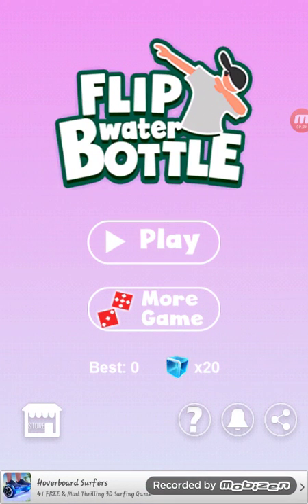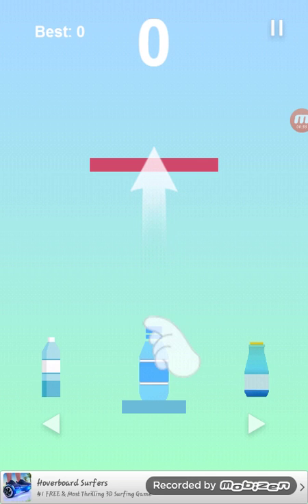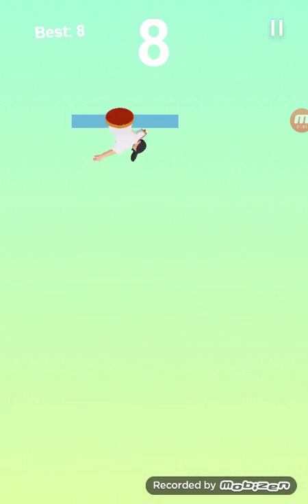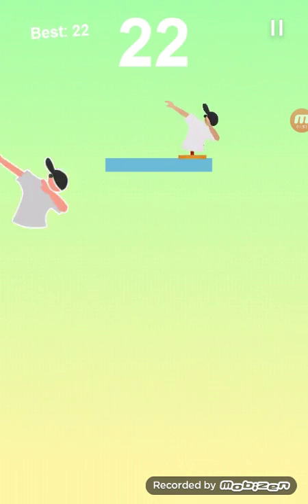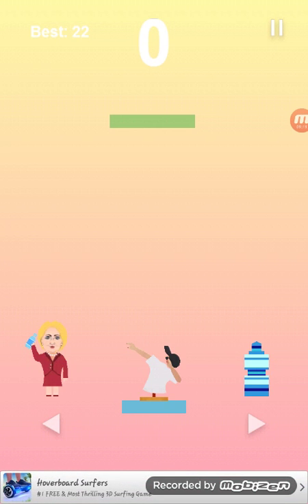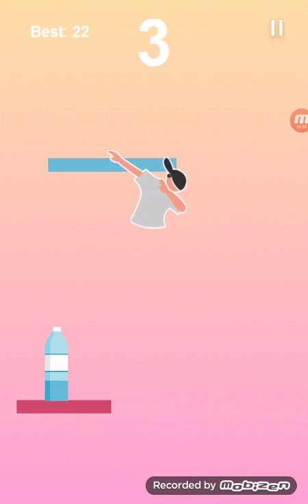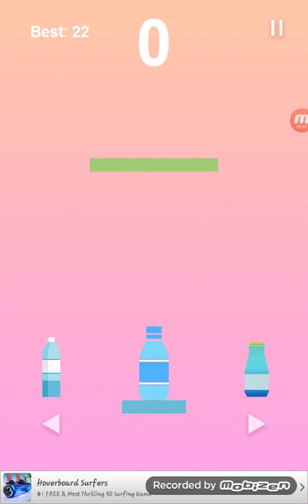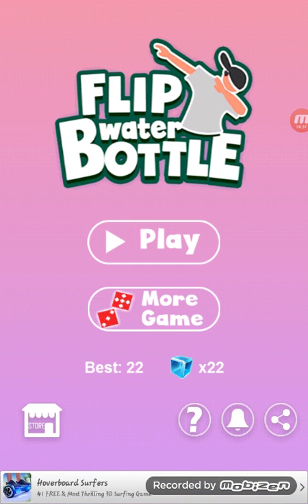INSANE!!!!WATER BOTTLE FLIP CHALLENGE GAME FOR ANDROID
It is a nice game which has very good reviews.